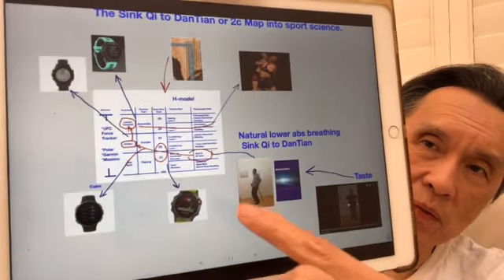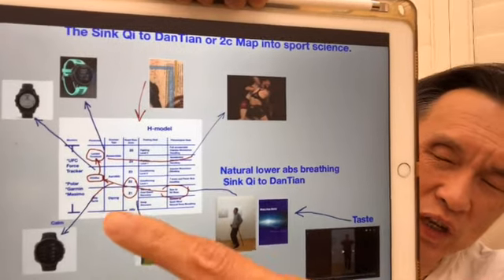Platform 2020: advance TCM or Wing Chun 1850 kungfu you might not want to know